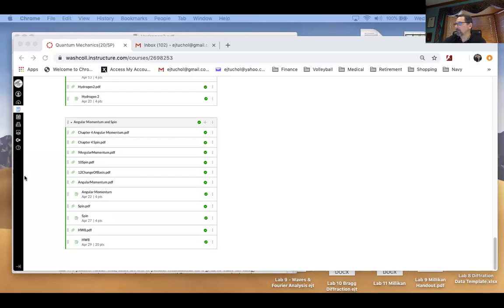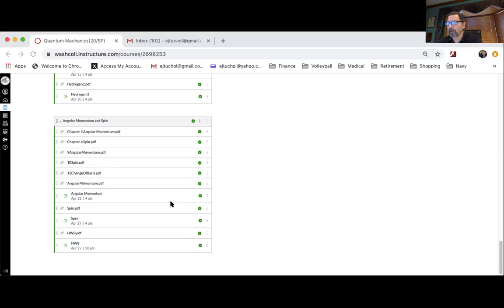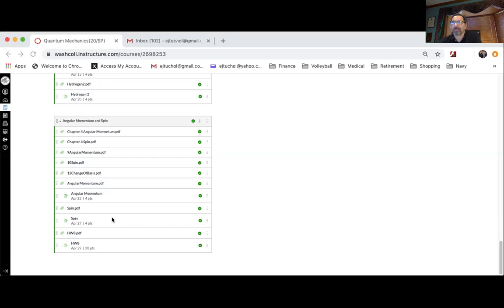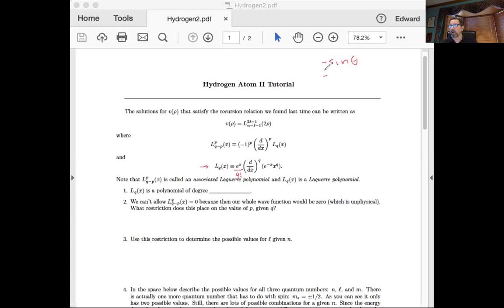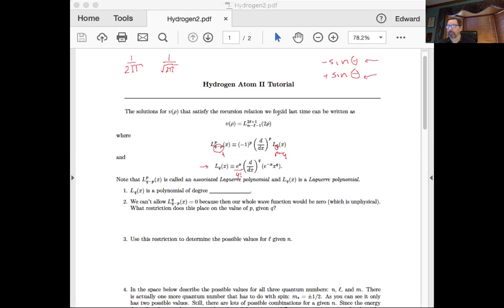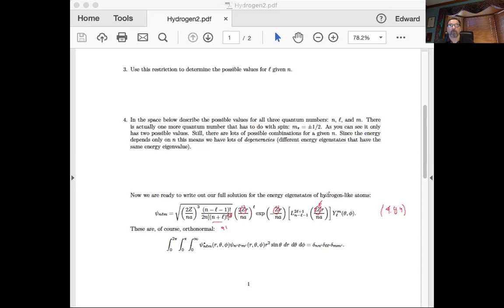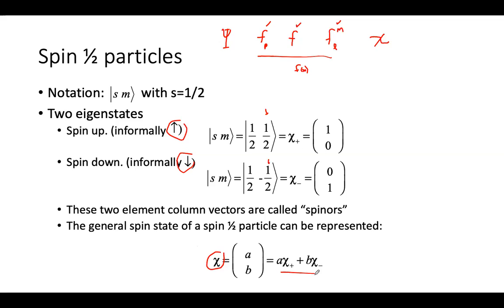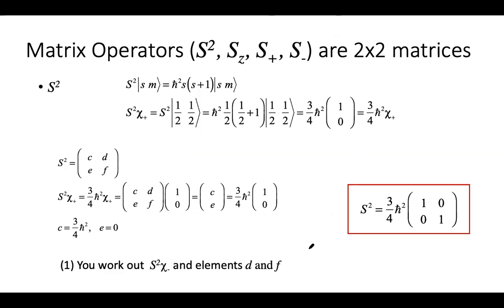PHY322 22 Apr 2020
Washington College PHY322
22 Apr 2020 Class